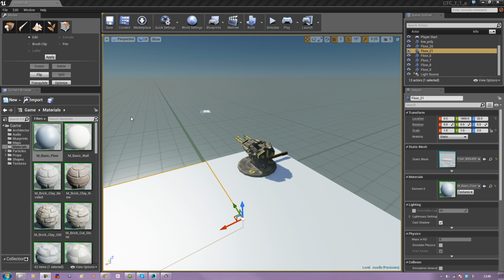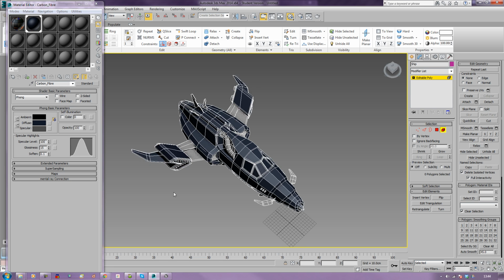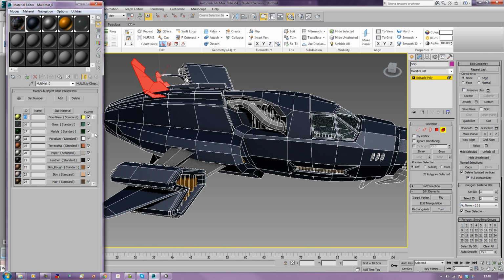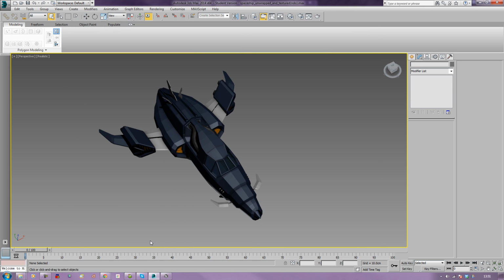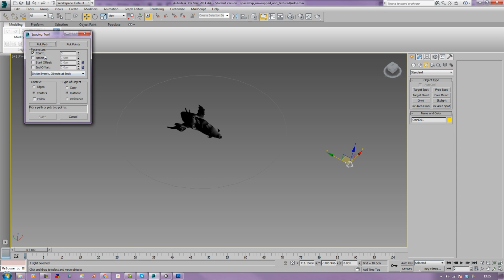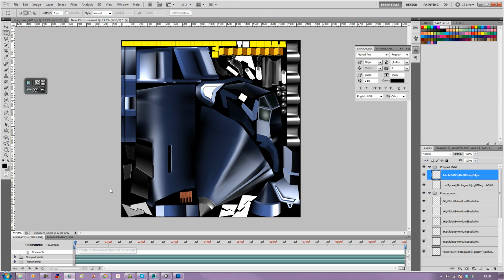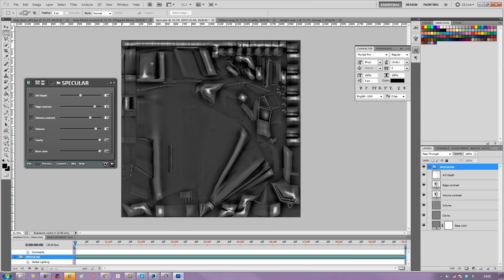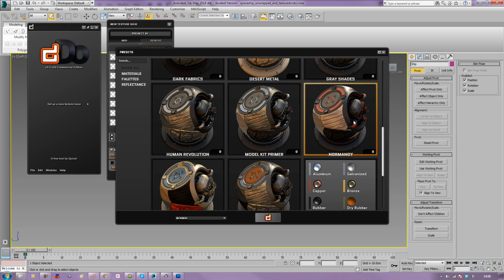006 texturing additional props 01